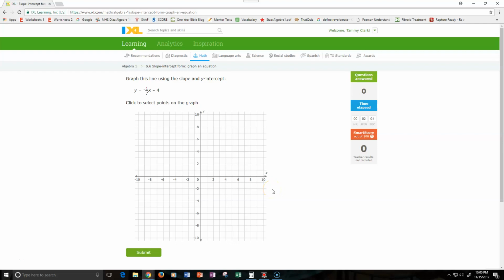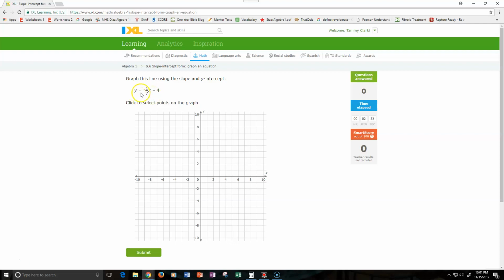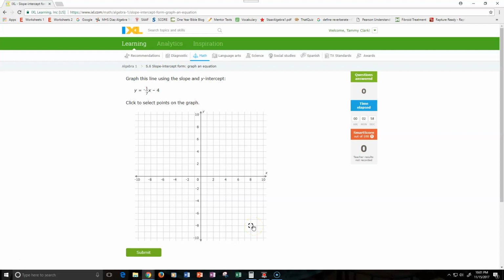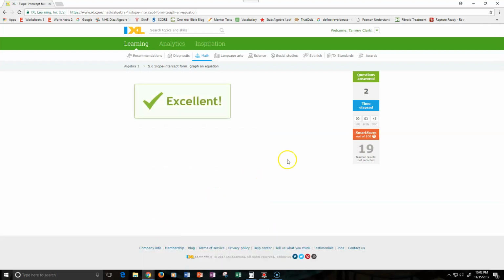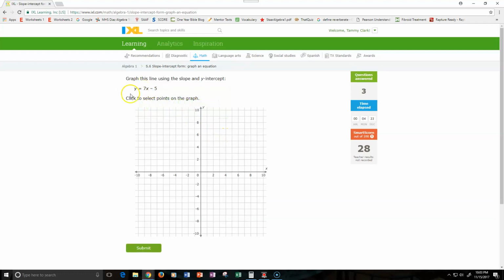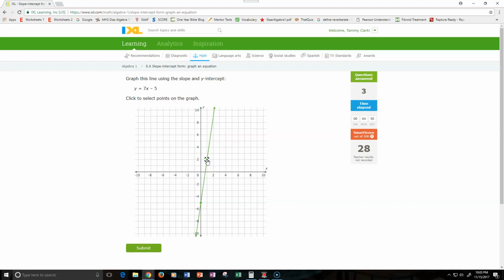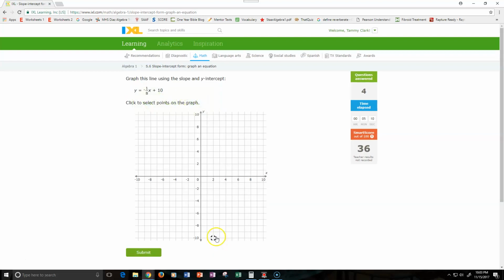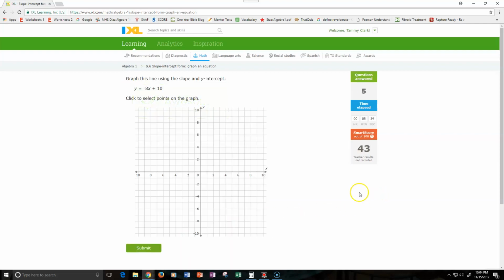S7 Slope-intercept form: graph an equation